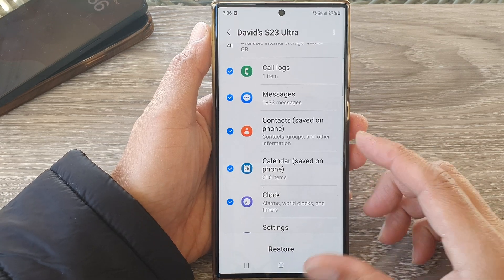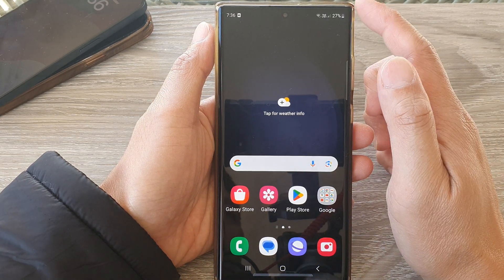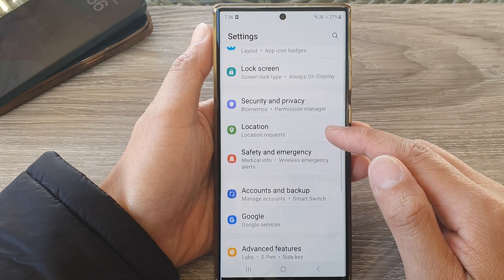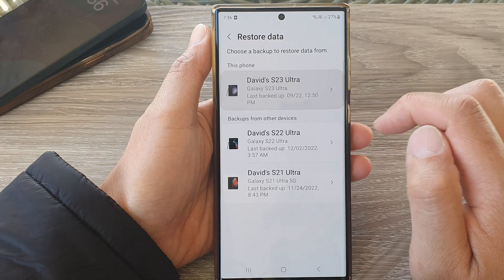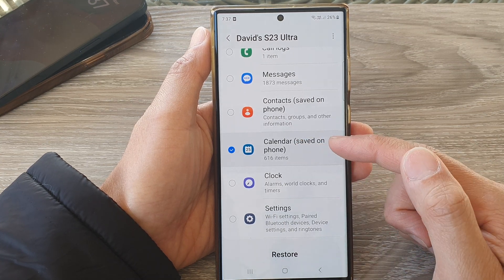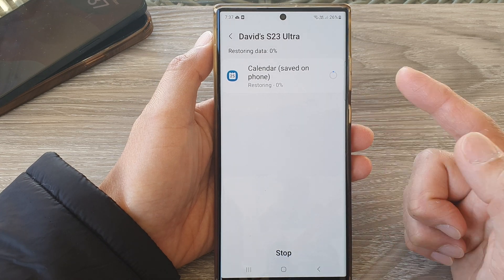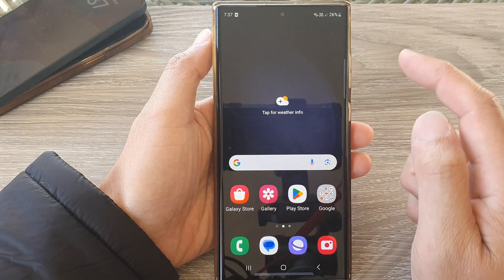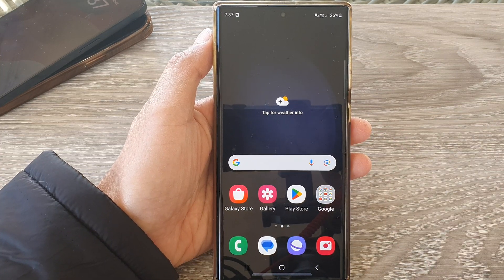Galaxy S23's: How to Restore Calendar Data From a Samsung Cloud Backup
Learn how you can restore calendar data from a Samsung Cloud backup on the Samsung Galaxy S23/S23+/Ultra.

Welcome to our guide on how to effortlessly restore your valuable calendar data from a Samsung Cloud Backup to your Samsung Galaxy S23. Losing essential appointments and schedules can be a nightmare, but with the Galaxy S23's intuitive features and Samsung Cloud, you can reclaim your events and stay organized.

In this step-by-step tutorial, we'll walk you through the entire process, making it easy for you to retrieve your calendar data without a hitch. Whether you've encountered a technical glitch, got a new phone, or accidentally deleted your events, this tutorial has you covered.

Benefits of Watching this Tutorial:

1. Effortless Data Recovery: Discover how to retrieve your calendar data in just a few simple steps. No technical expertise required.

2. No Data Loss: Restoring data from a Samsung Cloud Backup ensures that you won't lose any crucial appointments or events.

3. Time-Saving: We'll show you the quickest way to recover your calendar data, saving you time and frustration.

4. Stay Organized: Keep your life on track by reclaiming your schedules, meetings, and important dates.

5. Works on the Samsung Galaxy S23: This tutorial is specifically tailored to the Samsung Galaxy S23, making it highly relevant for owners of this device.

Don't let the fear of losing your calendar data keep you up at night. Join us in this tutorial and regain control of your schedule effortlessly. Your organized life is just a few clicks away!